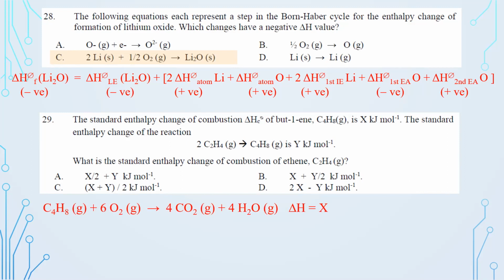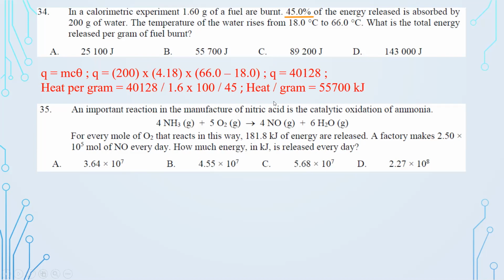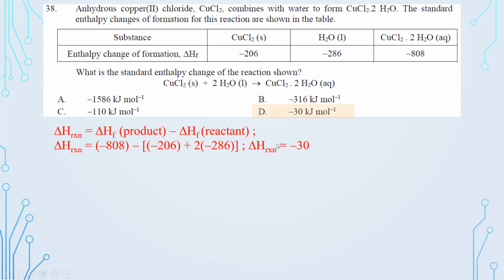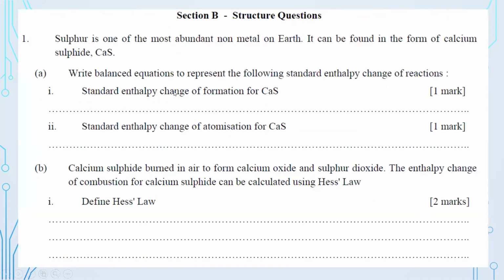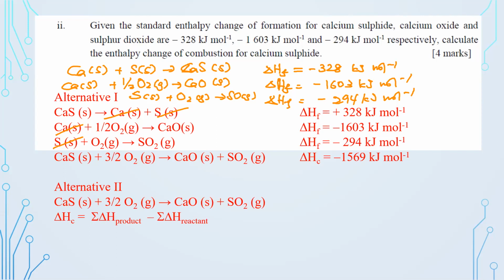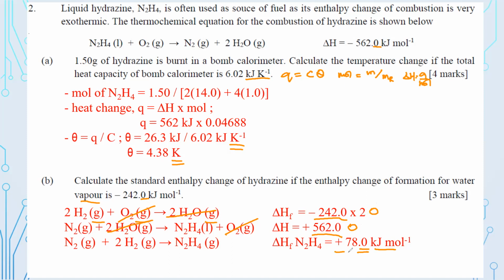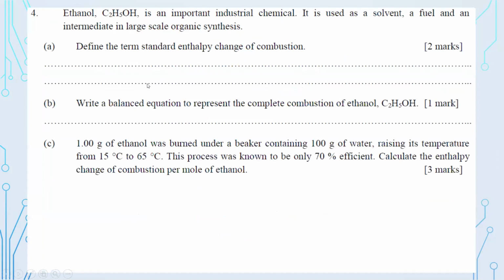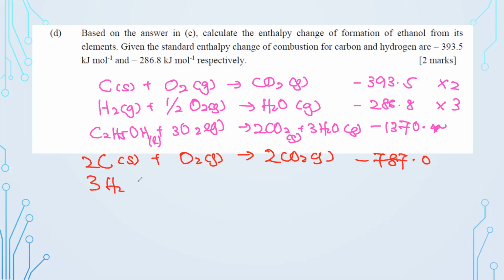STPM CHEMISTRY : SEM 2 - CHAP 1 : ANSWERING 02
Section A : Question 29 - 40
Section B : Question 1 - 4